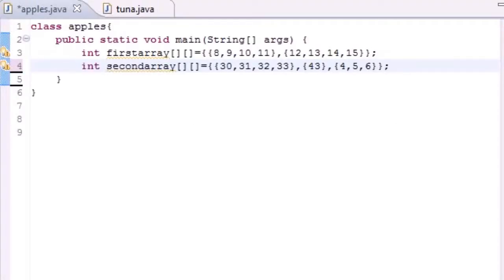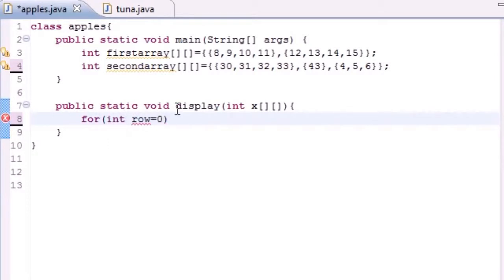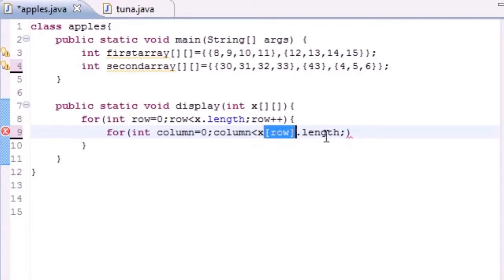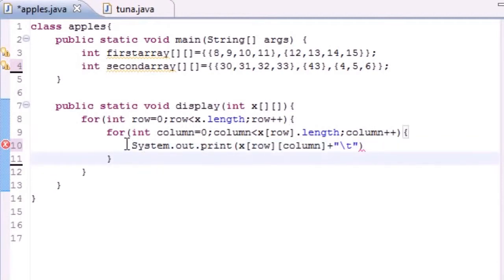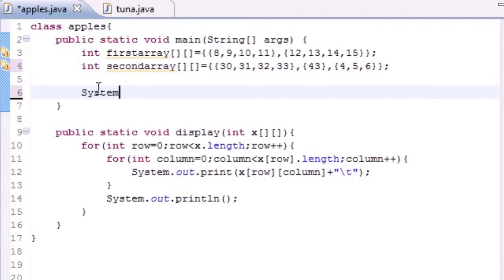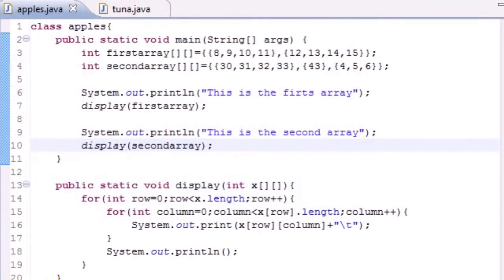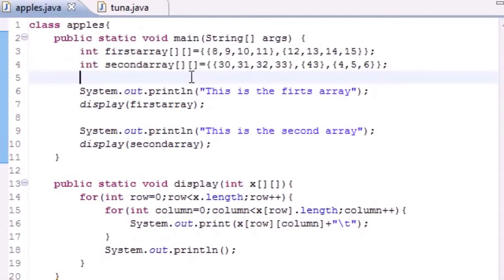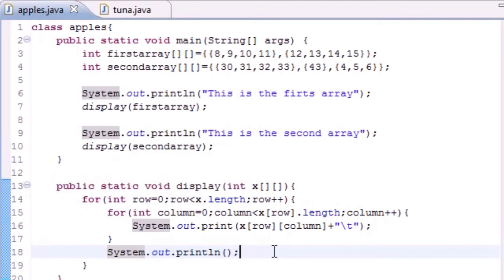Beginner Java Programming Tutorial-34-Table For Multi Arrays (Tutorial World)